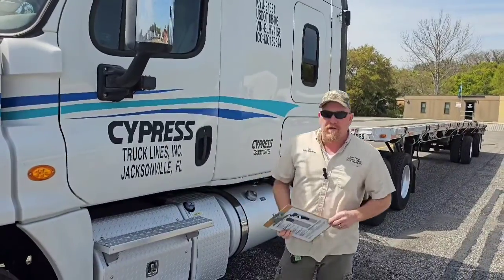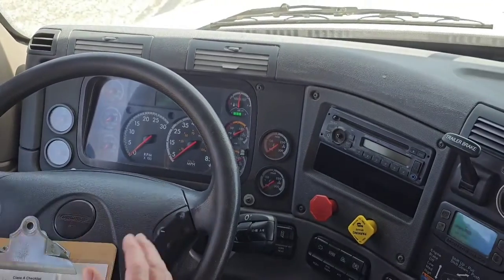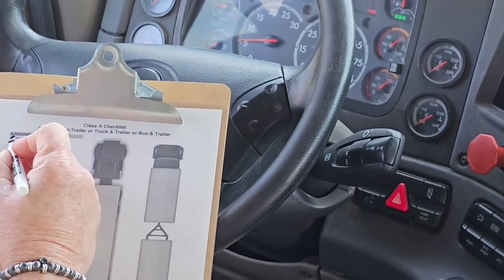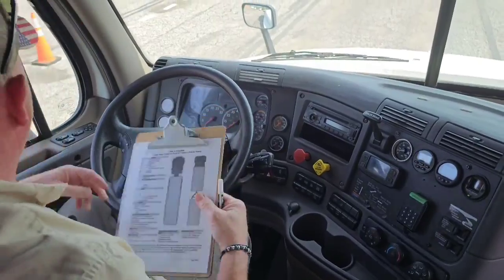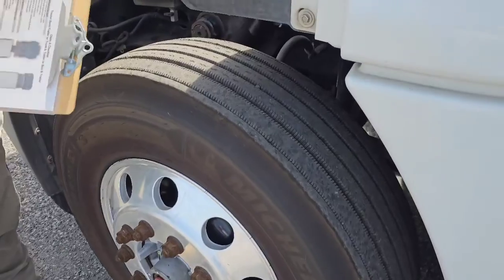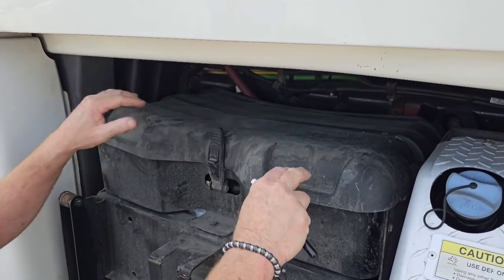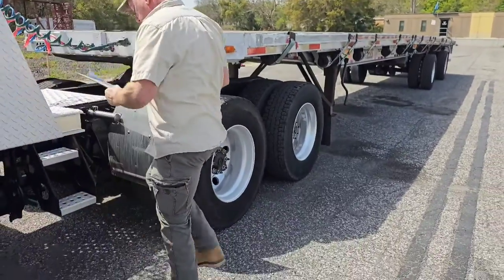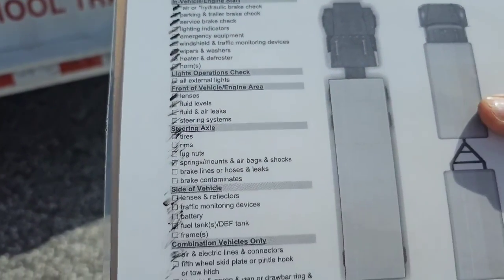CTC Pre-Trip 2024